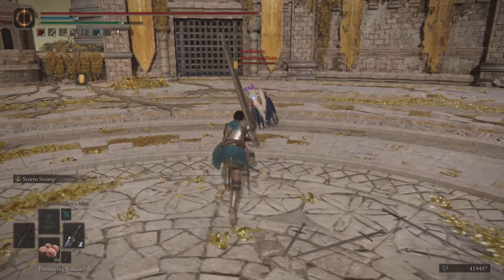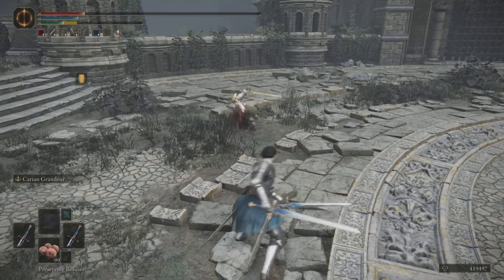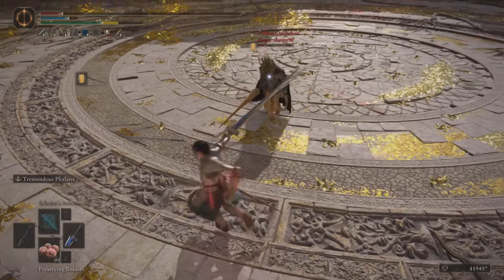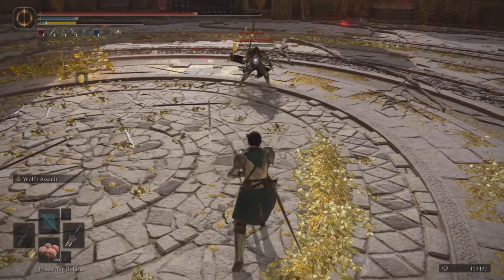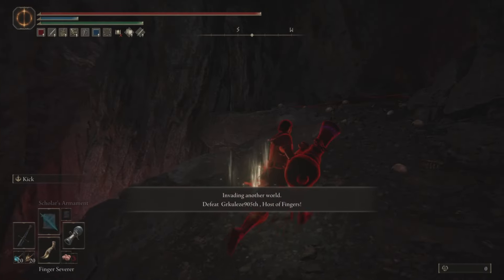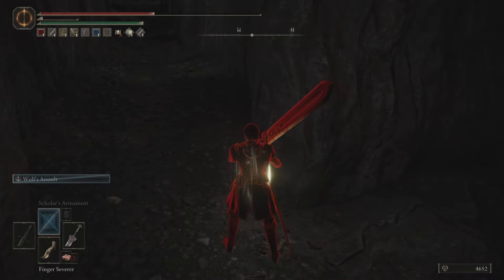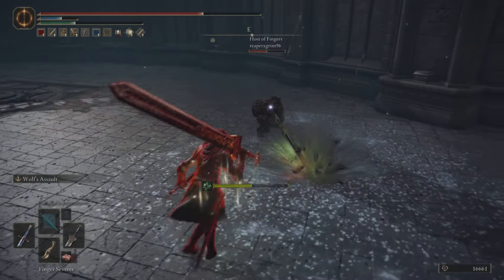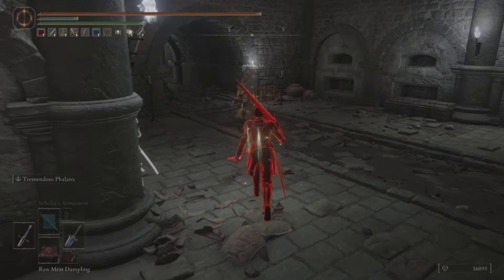Which Colossal Sword R2 is the Best? - Elden Ring PvP